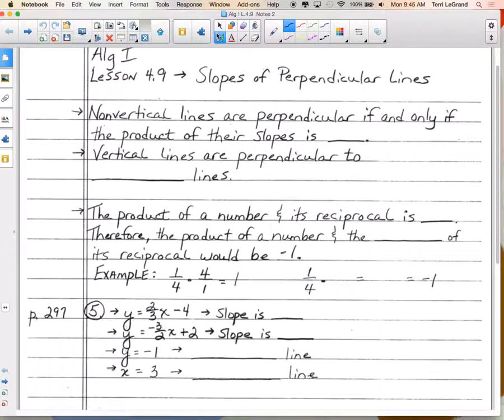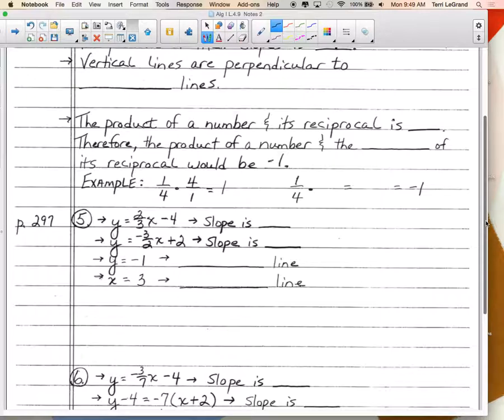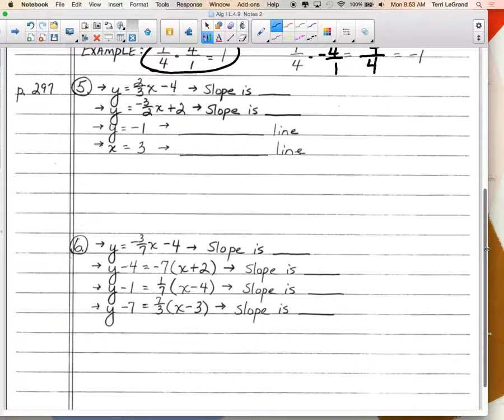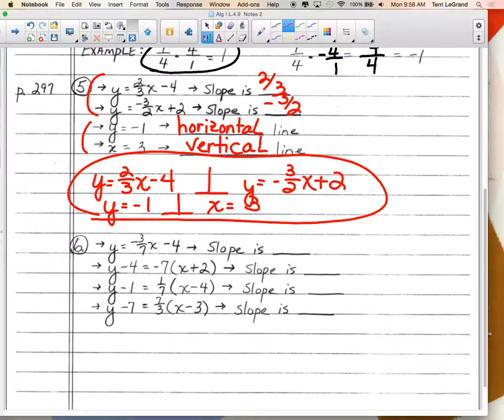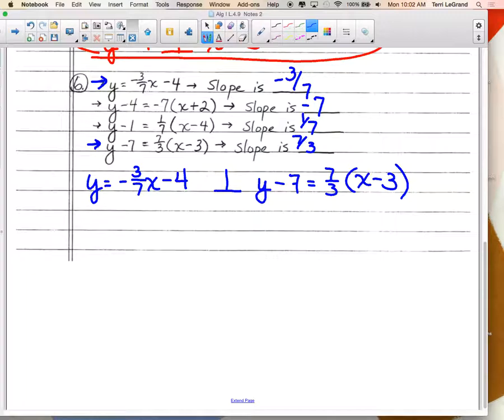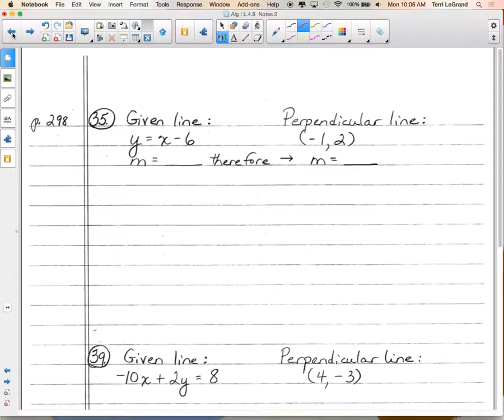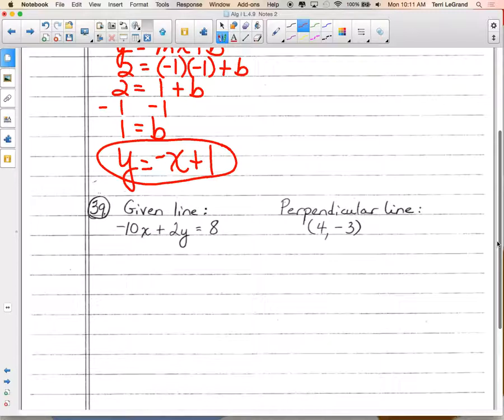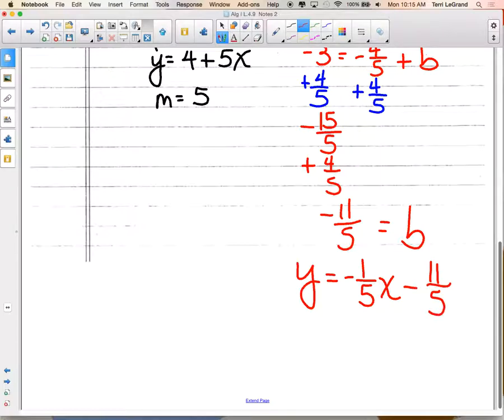Alg I L.4.9 Notes 2 Recording